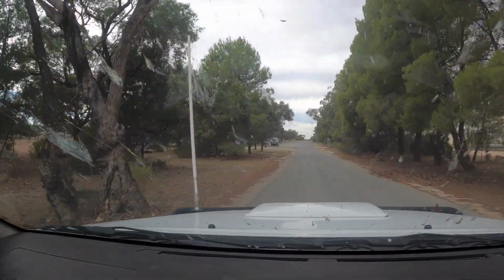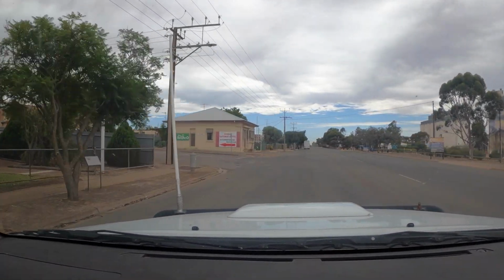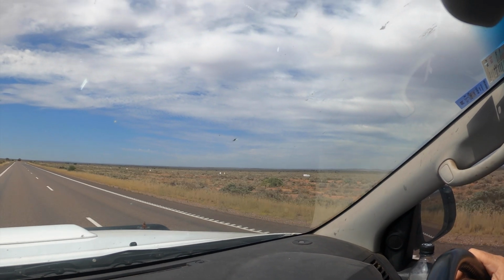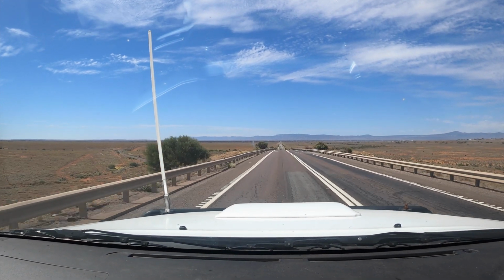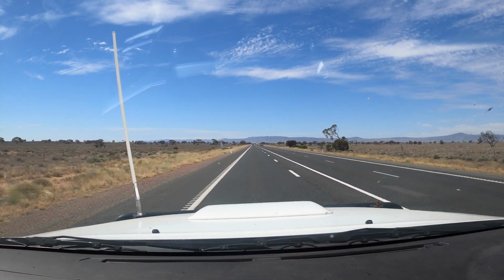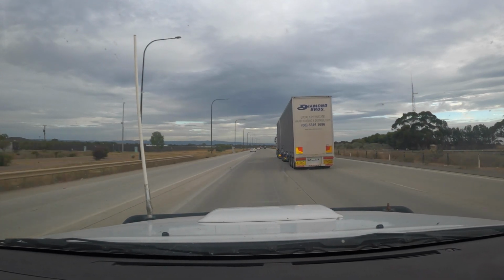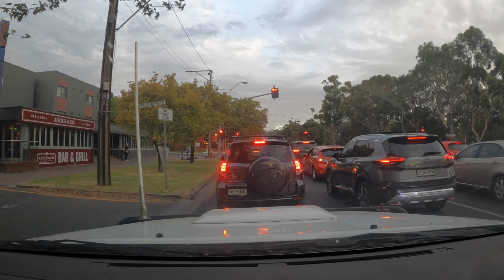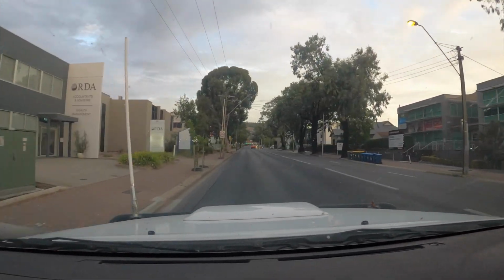Poochera to Adelaide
After crossing the Nullabor in the floods we headed through Ceduna at night and out towards Adelaide. The Gopro or as I call it the NoGo didnt record the first part of the drive or Port Augusta.
Its a bit boring but shows you the landscape you would travel through in that area.
There are some lovely towns and beaches on the Eyre Peninsular. If you have time break up your crossing of the country by having a look around there.